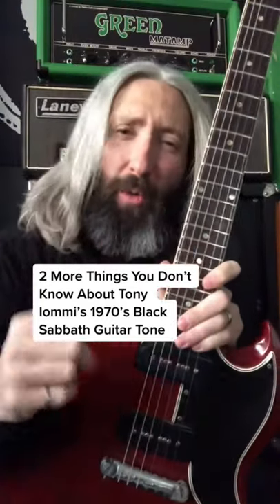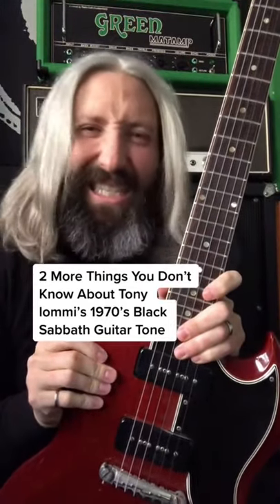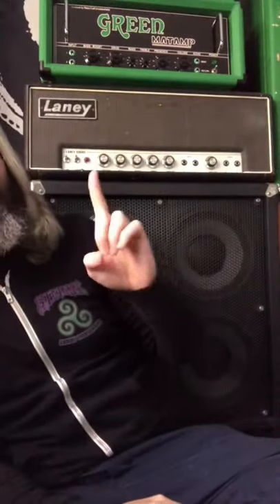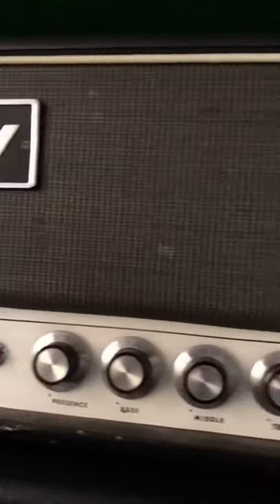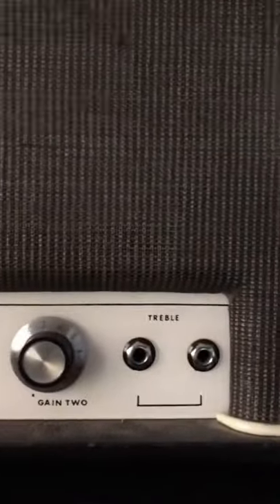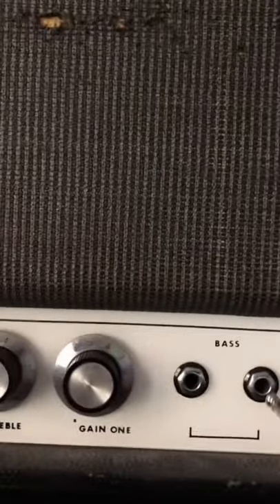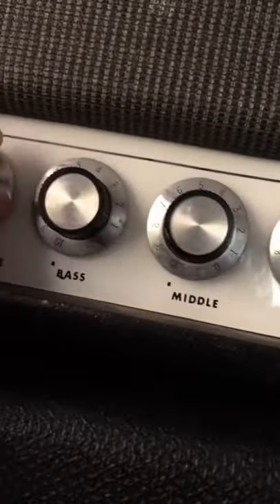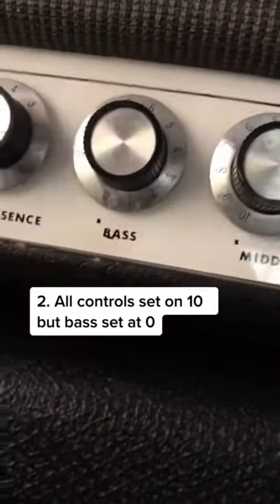More Iommic Life 🦇✝️